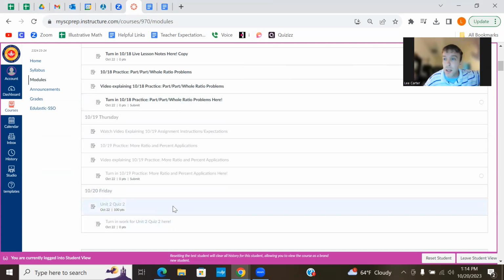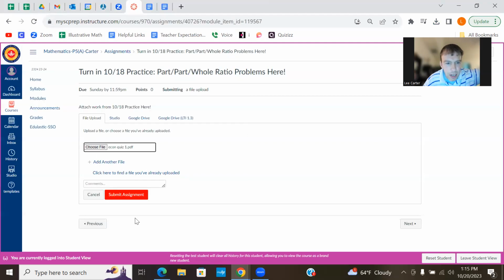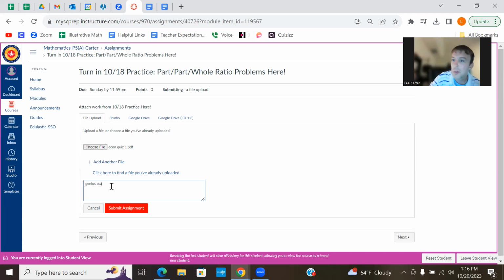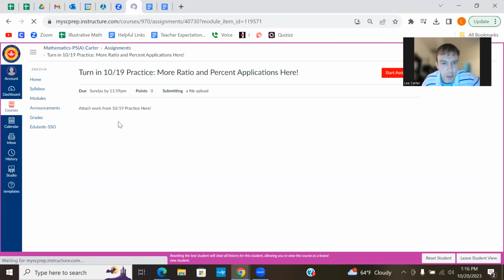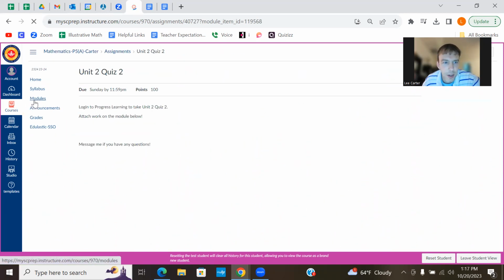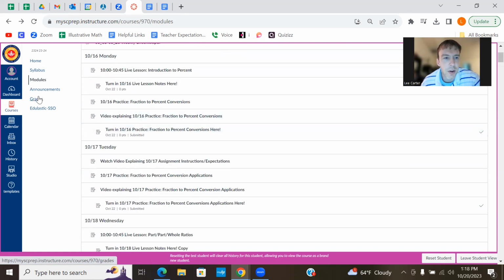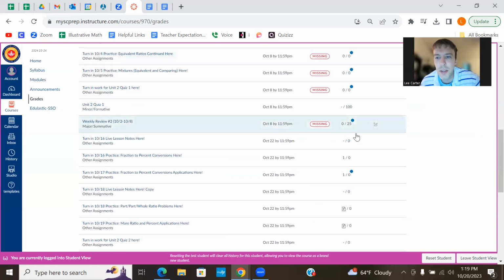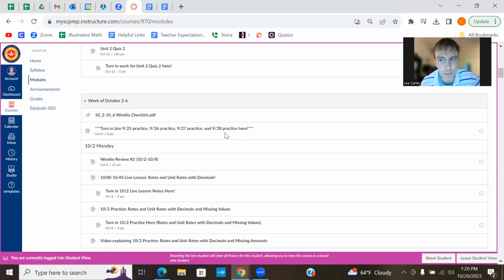Video explaining how Mr. Carter's 6th Grade Math class works!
For 6th grade math!